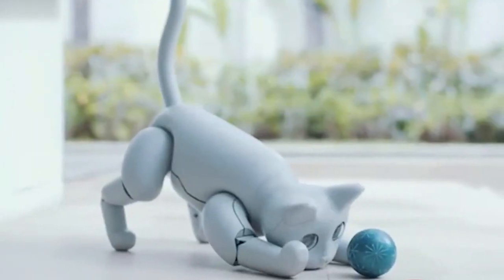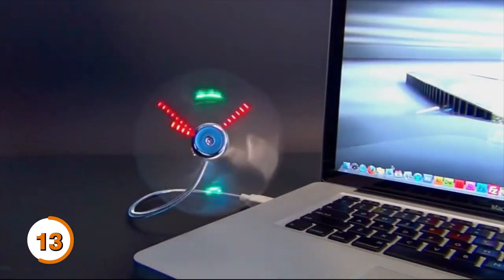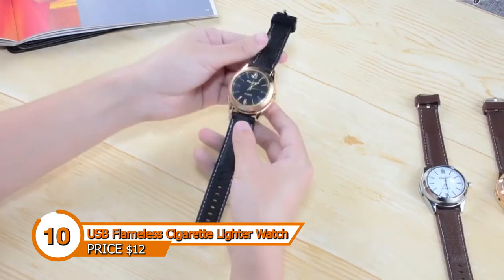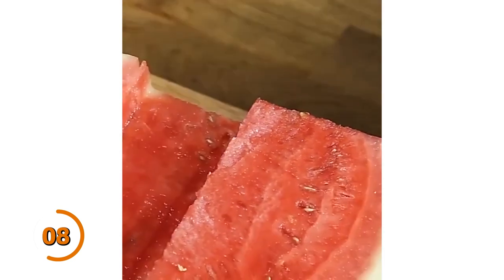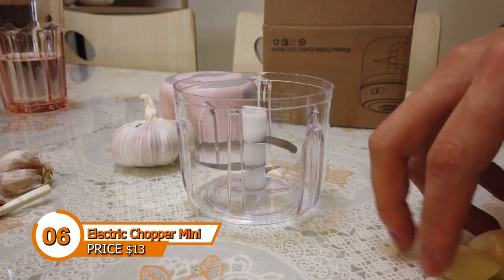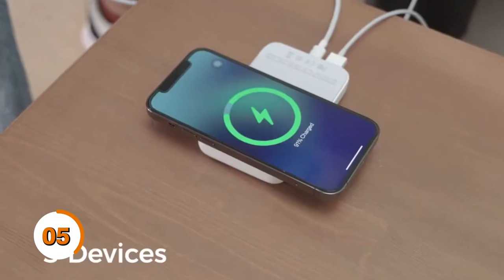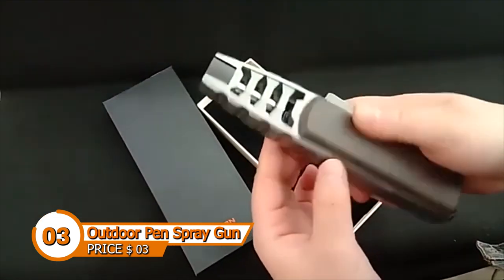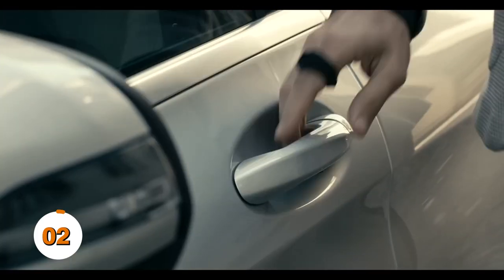14 Mind Blowing Gadgets on AliExpress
Welcome to our latest video showcasing 14 mind-blowing gadgets you can find on Aliexpress in 2023. In this video, we’ll show you the coolest and most innovative gadgets that can make your life easier and more fun. From smart home devices to futuristic gadgets, we've got you covered.

👉TIMESTAMPS & LINKS
00:00 Introduction
00:30 Shower Speaker
01:00 USB clock
01:23 mini-blender
01:50 Mini Fridge
02:09 Cigarette Lighter Watch
02:27 Can Opener
03:05 Fruit Slicer
03:56 USB Vacuum
04:25 Electric Chopper
05:17 Magnetic Power Bank
06:04 Back Shaver
06:39 Spray Gun
07:12 Finger Ring
07:55 CUP Warmer

It really helps us to create great video's like this!